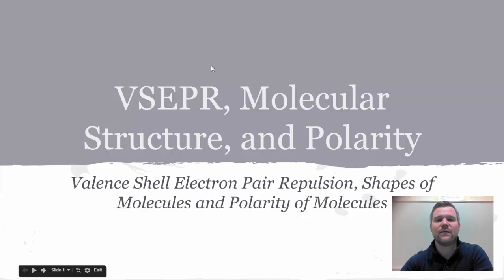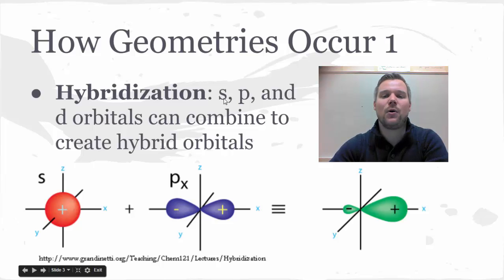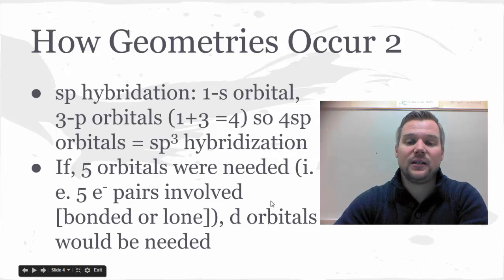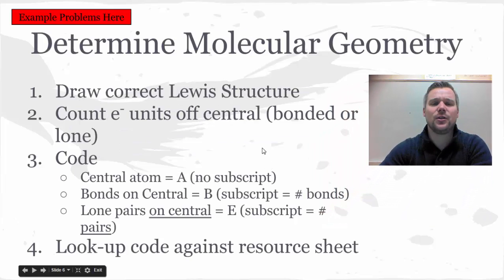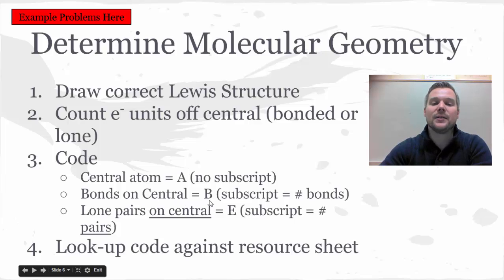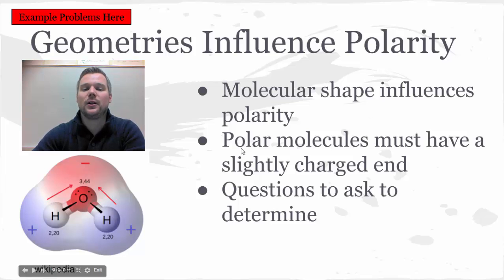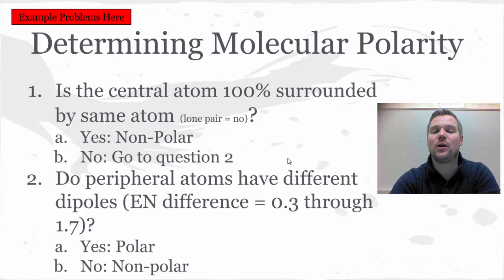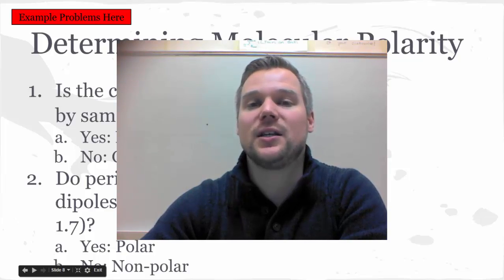VSEPR, Molecular Geometry and Polarity Badger High School Chemistry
Students will:
-Know why we care about VSEPR (minimize repulsive forces of e-s)
-Understand hybridization's role in reducing e- repulsive forces
-Determine the molecules geometry using an A, B, and E code to cross-reference a resource
-Apply molecular geometry to molecular polarity